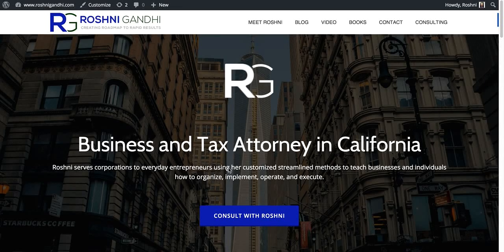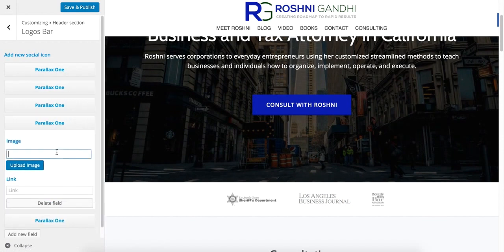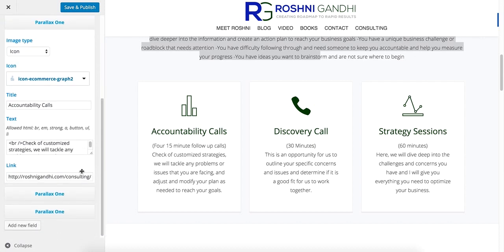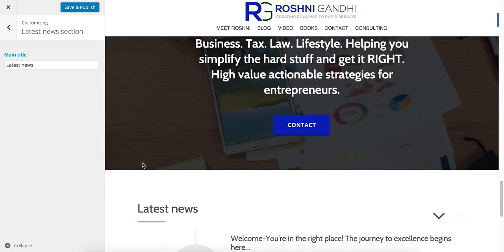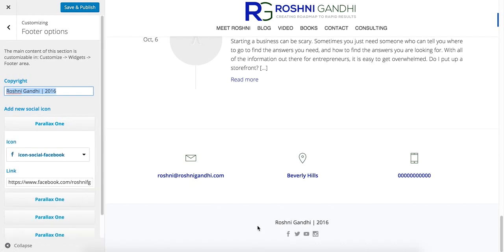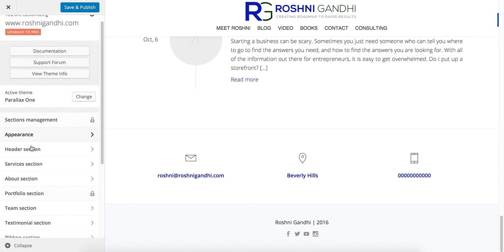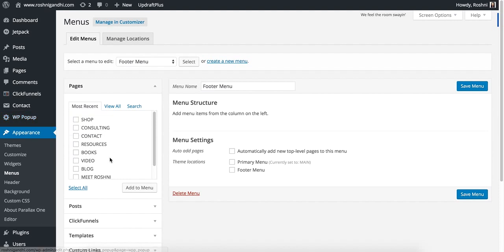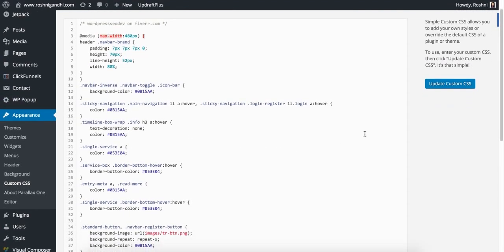Walk Through Roshnigandhi com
How to customize RoshniGandhi.com